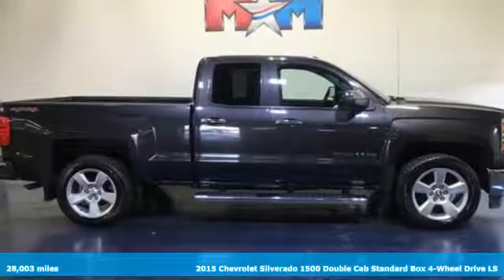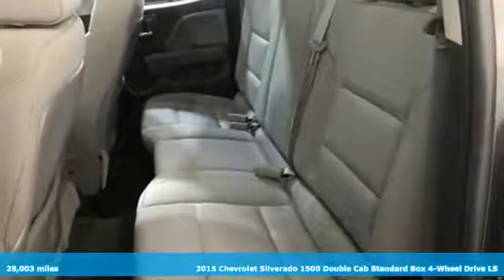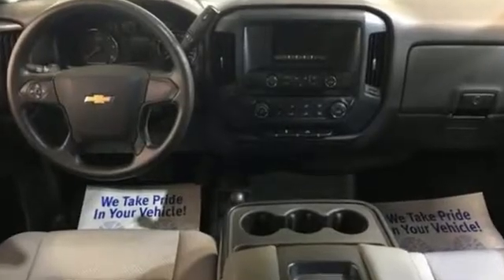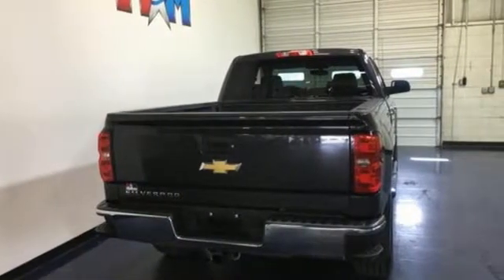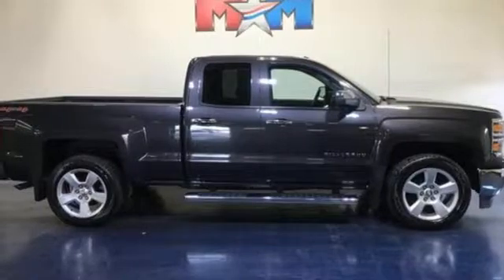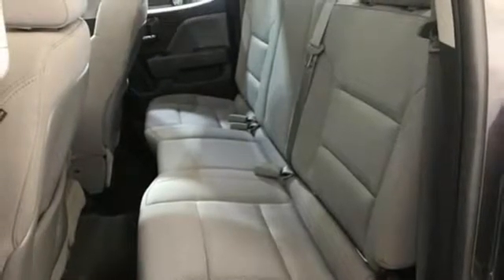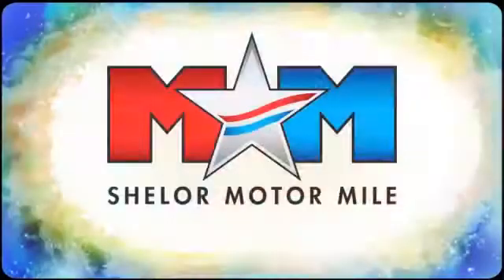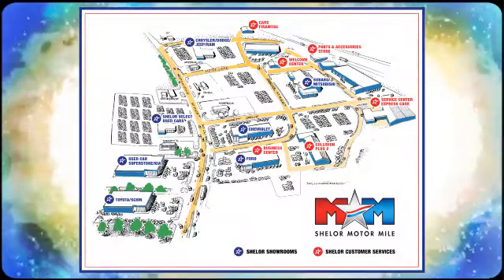Used 2015 Chevrolet Silverado 1500 Christiansburg VA Blacksburg, VA X52872 - SOLD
Year: 2015
Make: Chevrolet
Model: Silverado 1500
Trim: 4WD Double Cab 143.5 LS
Engine: 5.3L 8 Cylinder Engine
Transmission: 6-Speed A/T
Color: TUNGSTEN METALLIC
Interior: JET BLACK / DARK ASH
Mileage: 28003
Stock #: X52872
VIN: 1GCVKPECXFZ273978
Nice, GREAT MILES 28,003! LS trim. 4x4, Trailer Hitch, Onboard Communications System, CD Player, TRAILERING PACKAGE, ENGINE, 5.3L ECOTEC3 V8 WITH ACTIVE F... CHEVROLET MYLINK AUDIO SYSTEM, 4.2 D... SILVERADO CUSTOM SEE MORE!br /br /KEY FEATURES INCLUDEbr /4x4, CD Player, Onboard Communications System Satellite Radio, Keyless Entry, Privacy Glass, Electronic Stability Control, Heated Mirrors. br /br /OPTION PACKAGESbr /SILVERADO CUSTOM includes (RHO) 20 x 9 silver painted aluminum wheels, (QSS) P275/55R20 all-season, blackwall tires, (E20) chrome door handles and (DP9) chrome mirror caps, ENGINE, 5.3L ECOTEC3 V8 WITH ACTIVE FUEL MANAGEMENT, DIRECT INJECTION AND VARIABLE VALVE TIMING includes aluminum block construction (355 hp [265 kW] @ 5600 rpm, 383 lb-ft of torque [518 Nm] @ 4100 rpm; more than 300 lb-ft of torque from 2000 to 5600 rpm), TRAILERING PACKAGE includes trailer hitch, 7-pin and 4-pin connectors (Includes (G80) locking rear differential.), CHEVROLET MYLINK AUDIO SYSTEM, 4.2 DIAGONAL COLOR SCREEN WITH AM/FM STEREO, USB PORTS auxiliary jack, SD card slot, Bluetooth streaming audio for music and most phones, hands-free smartphone integration, Pandora Internet radio and voice-activated technology for radio and phone (STD), TRANSMISSION, 6-SPEED AUTOMATIC, ELECTRONICALLY CONTROLLED with overdrive and tow/haul mode. Includes Cruise Grade Braking and Powertrain Grade Braking (STD). New Brakes. br /br /EXPERTS ARE SAYINGbr /Edmunds.com explains Inside, all versions of the Chevy Silverado have high-quality materials br /br /WHO WE AREbr /At Shelor Motor Mile we have a price and payment to fit any budget. Our big selection means even bigger savings! Need extra spending money? Shelor wants your vehicle, and we're paying top dollar! br /br /Tax DMV Fees & $597 processing fee are not included in vehicle prices shown and must be paid by the purchaser. Vehicle information is based off standard equipment and may vary from vehicle to vehicle. Call or email for complete vehicle specific informatiobr / Chevrolet Ford Chrysler Dodge Jeep & Ram prices include current factory rebates and incentives some of which may require financing through the manufacturer and/or the customer must own/trade a certain make of vehicle. Residency restrictions apply see dealer for details and restrictions. All pricing and details are believed to be accurate but we do not warrant or guarantee such accuracy. The prices shown above may vary from region to region as will incentives and are subject to change.